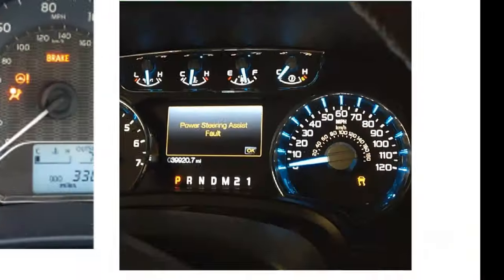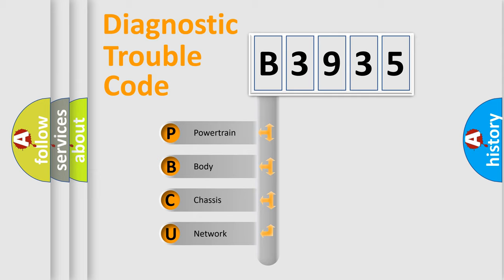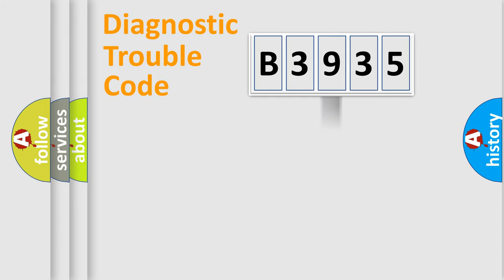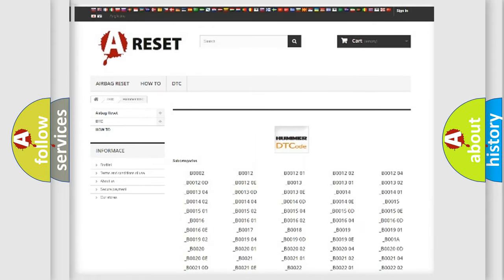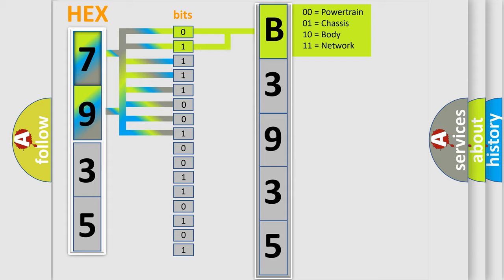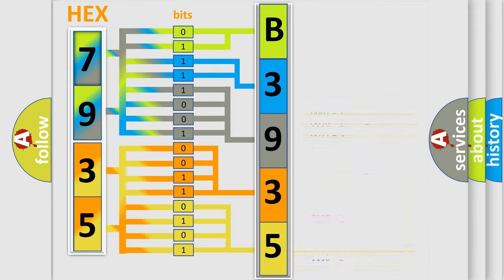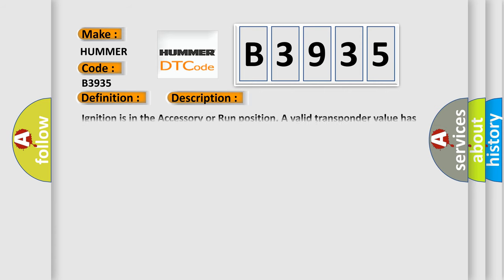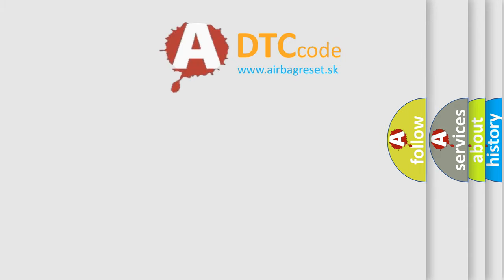DTC Hummer B3935 Short Explanation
Contents:
0:21 Basic DTC analysis according to OBD2 protocol standard.
1:48 Insight into programming
2:58 A diagnostically understandable description of the Diagnostic Trouble Code
3:05 Basic error definition

Make
HUMMER
Code
B3935
Definition
Transponder Authentication Error
Description
Ignition is in the Accessory or Run position A valid transponder value has been read
Cause
The transponder value is valid and matches the value stored in the TDM memory
The transponder calculation to the challenge from the TDM does not match the TDM calculation